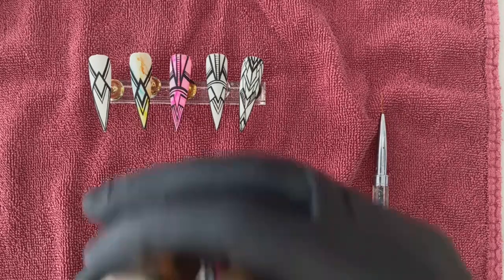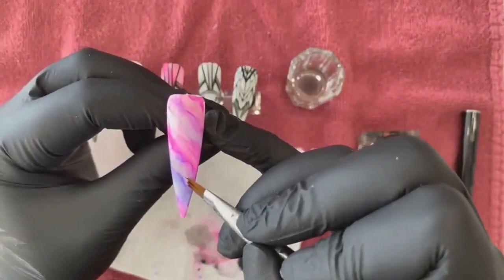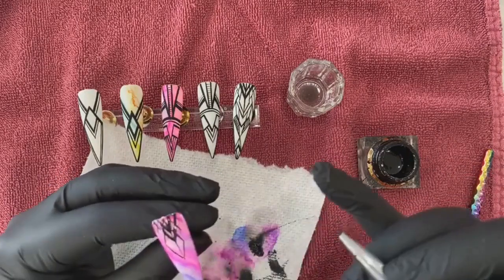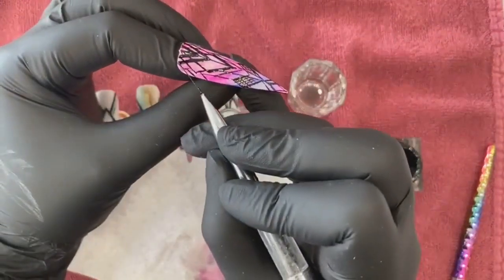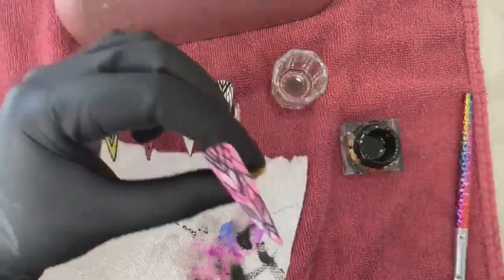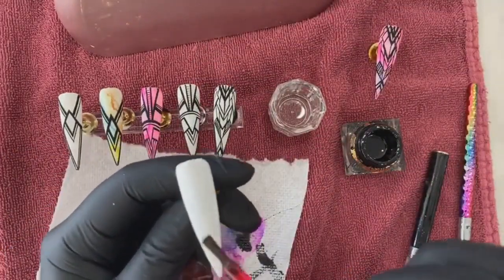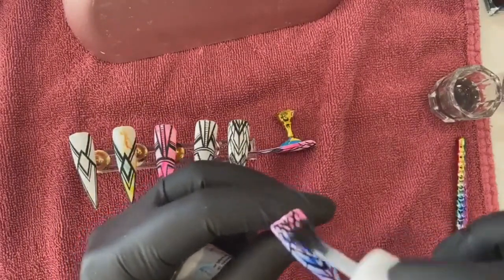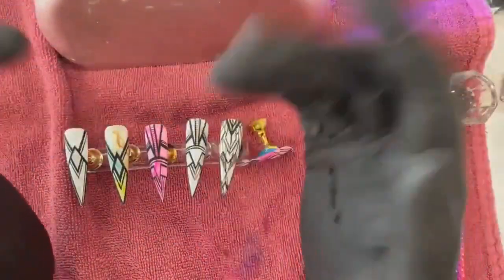--Nail 💅 designs.--- and online shop 🏪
How To Become A Money-Making Life Coach From Home (Using An Internationally-Recognized Certification Program...

ULTRASONIC HAIR MACHINE AMAZON

DOG BOWL WATER AMAZON

Automatic Pet Feeders Dog Drinking Bowl AMAZON

PET ALLERGIE AMAZON

Furbo Hundekamera AMAZON